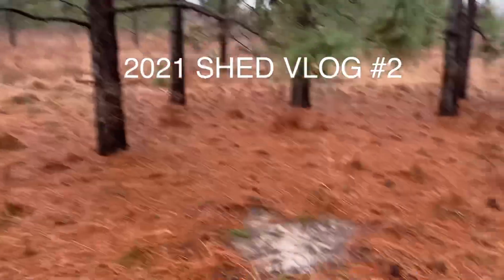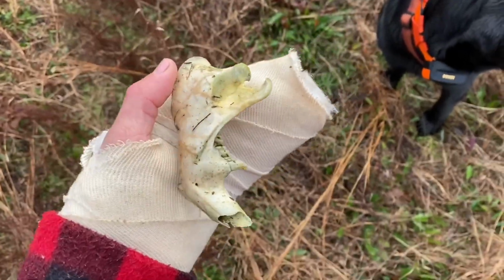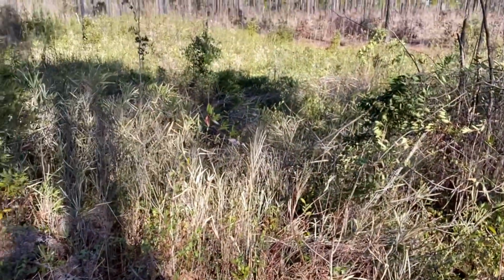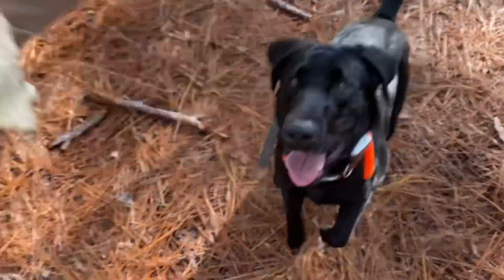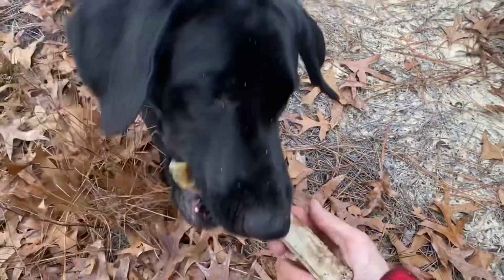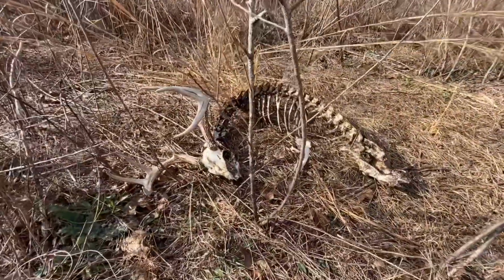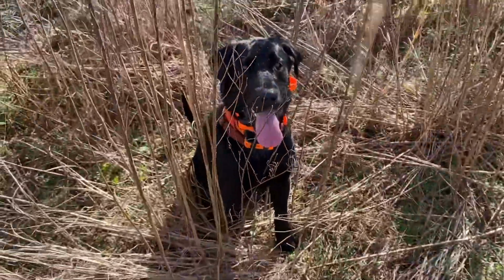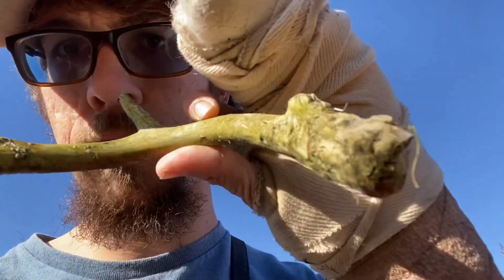2021 SC SHED VLOG #2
A few more weeks here in SC and some freshies should be dropping. Until then we’re still picking up the oldies!